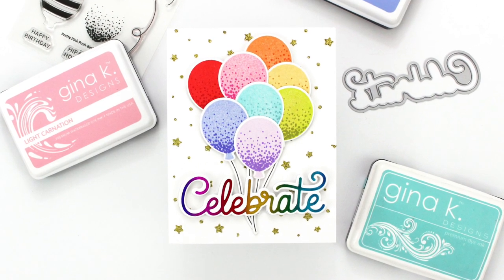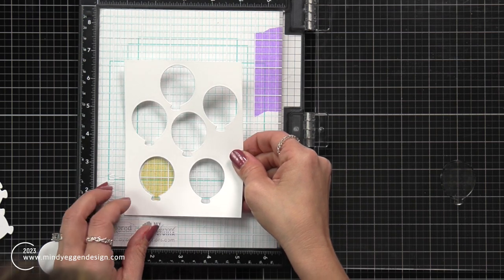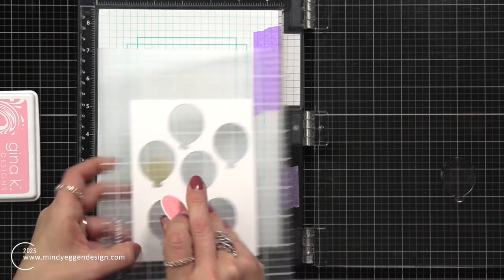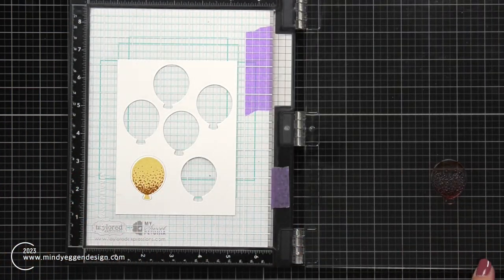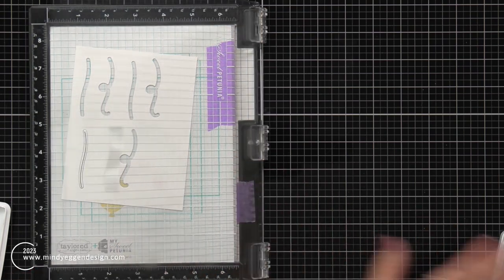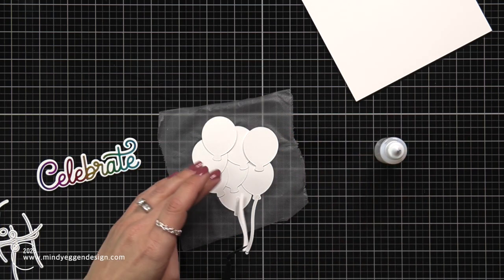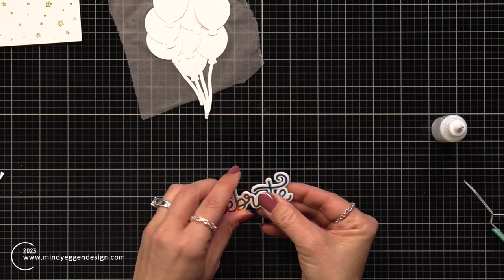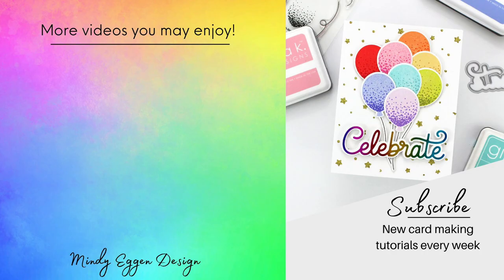STAMPING HACK! For Stamping The Same Image In Multiple Colors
Try this stamping hack to quickly stamp out the same image in different colors. Time Saver!